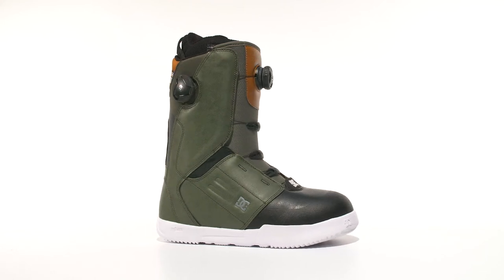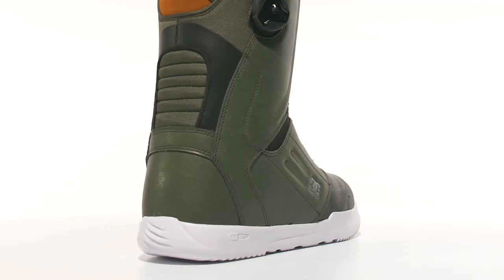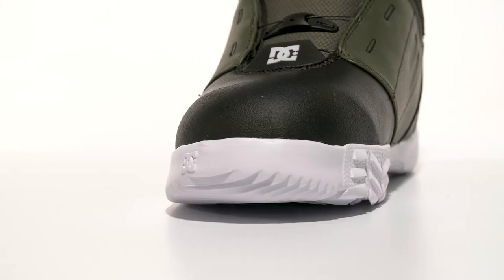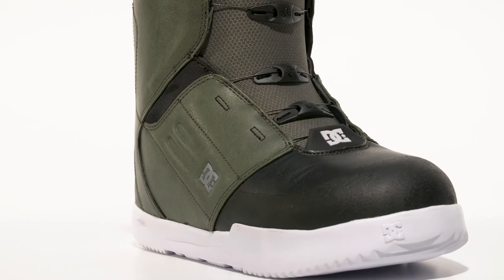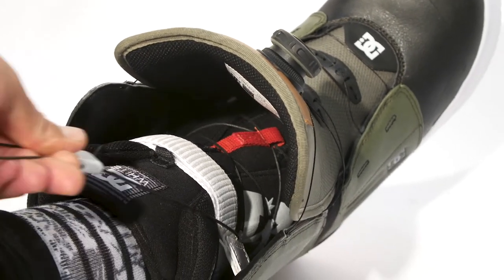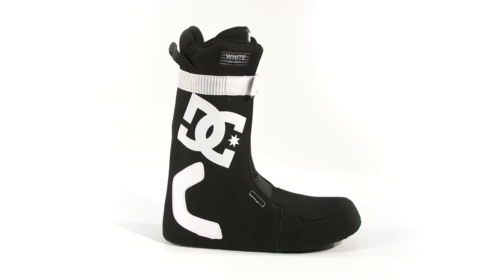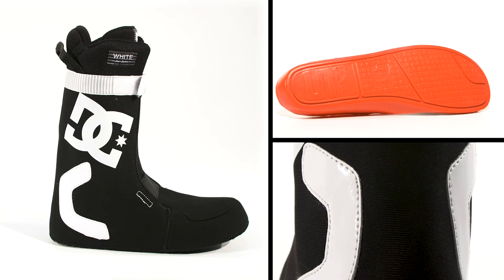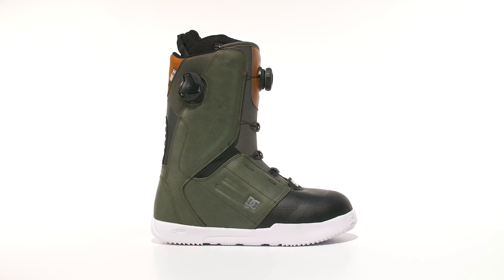DC Control Boa Snowboard Boots 2019 | evo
Versatile, lightweight, and easy to use, the DC Control Boa Snowboard Boots are the perfect daily driver for the rider who finds a good line no matter the conditions. The Boa H3 Coiler Closure System adjusts with the turn of a dial and makes lacing up your boots a thing of the past, while the White Liner is packed with EVA memory foam and a high rebound heat-moldable EVA foam for out-of-the-box comfort and a customizable fit. Spend less time worrying about your gear and more time mastering the art of sliding on snow with the DC Control Boa Snowboard Boots.